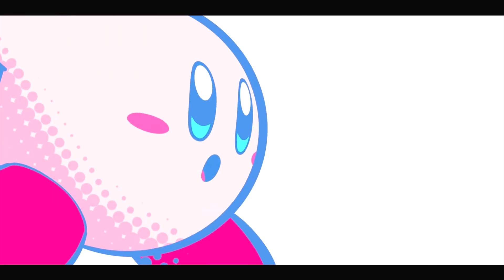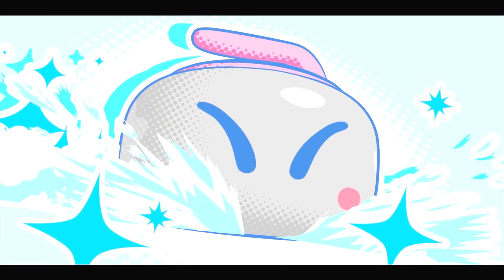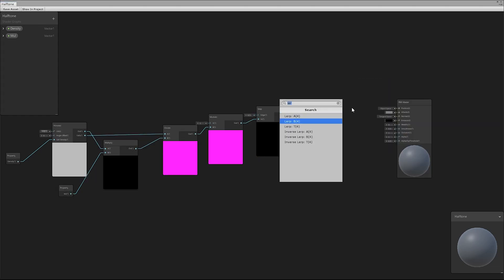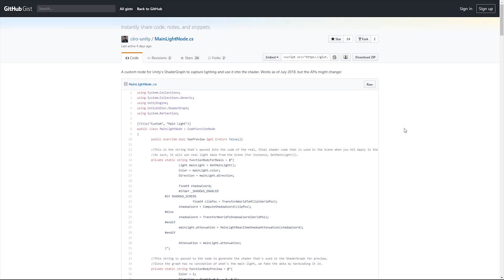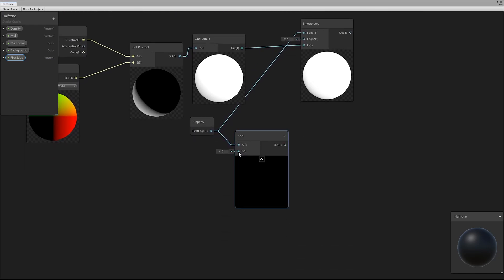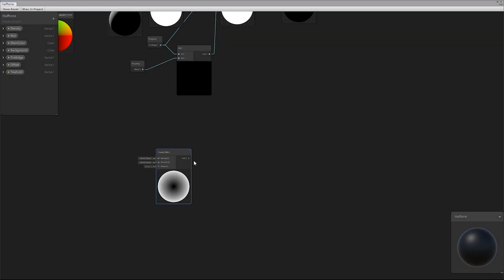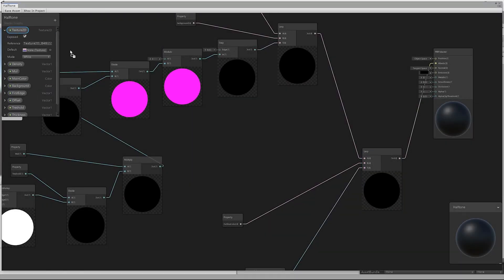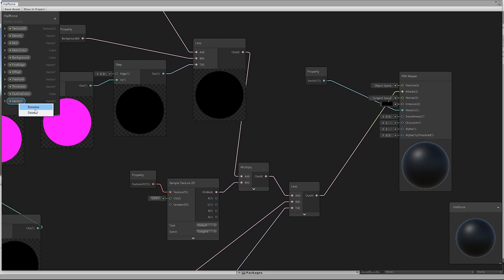Halftone Effect in Unity (from Kirby Star Allies)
What do you think about the Halftone Effect? Did you know that?
In this video, we create on Unity the shader that applies the Kirby's halftone effect to 3D models.